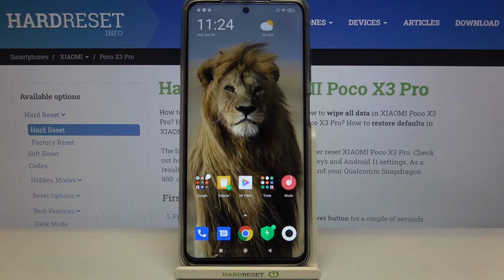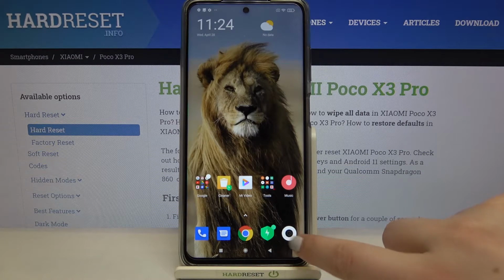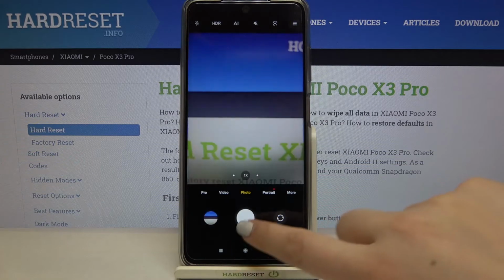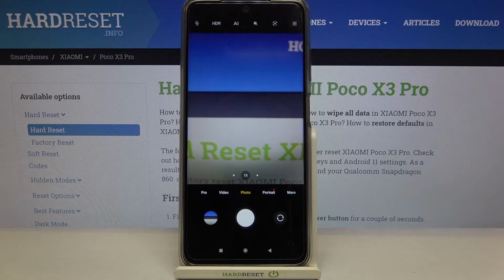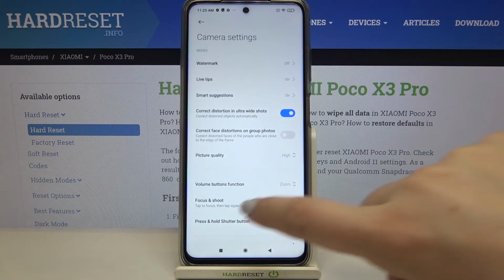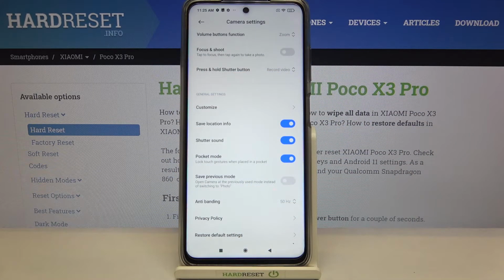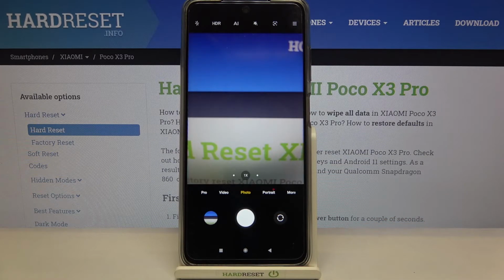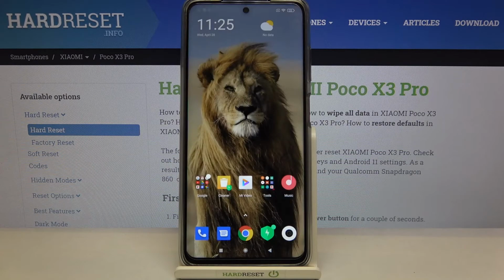How to Mute Camera of POCO X3 Pro - Switch Off Camera Shutter Sound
In today’s guide, our expert will show you how to Take Pictures in peace and quiet by using the Muting Camera of POCO X3 Pro! Just look up, follow instructions from above, and Disable Camera Shutter Sound within seconds, you’ll be able to Enable it in the same settings, whenever you want to. Let’s get started!

How to Mute Camera of POCO X3 Pro? How to Mute Camera Shutter in POCO X3 Pro? How to Disable Camera Sounds on POCO X3 Pro? How to Mute Shutter of POCO X3 Pro?  How to Switch Off Camera Shutter Sound in POCO X3 Pro?